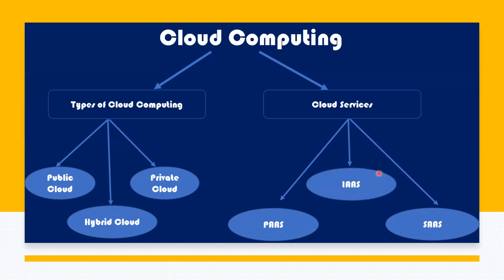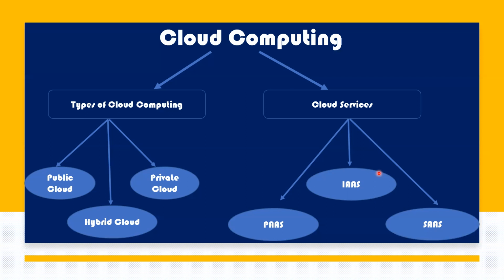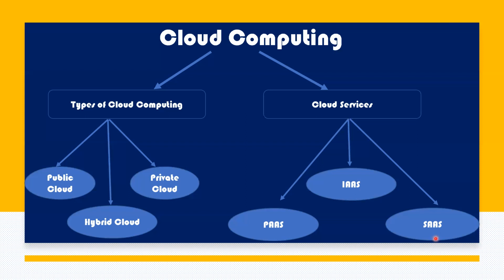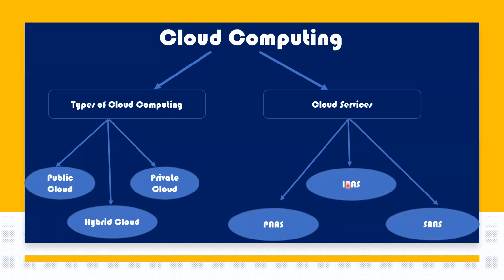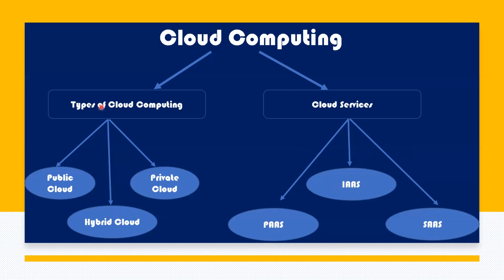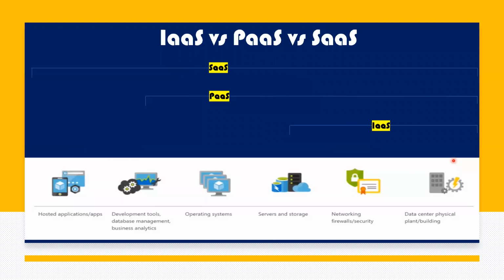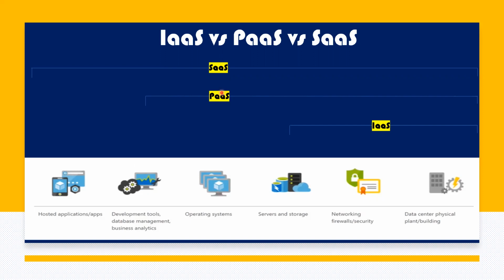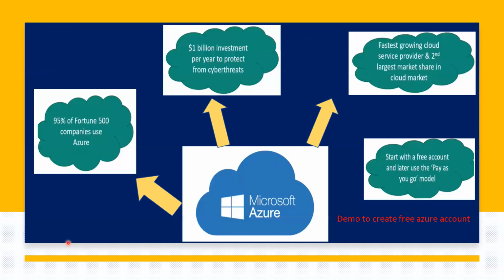32. Cloud Introduction Continution